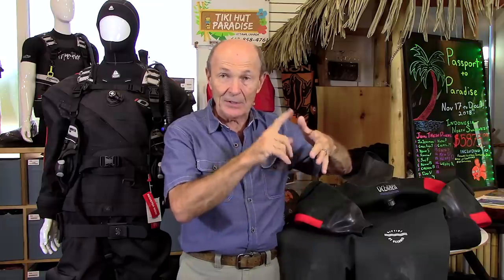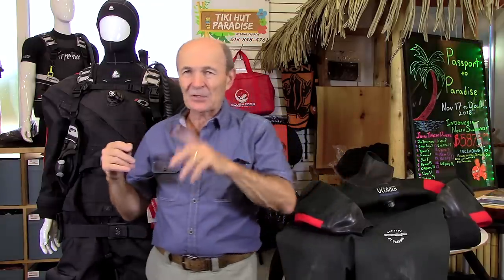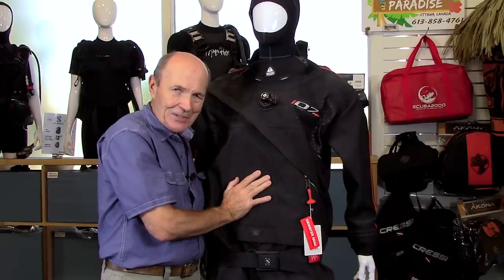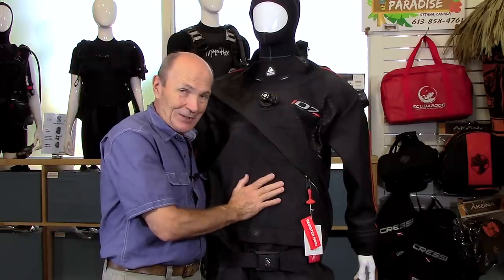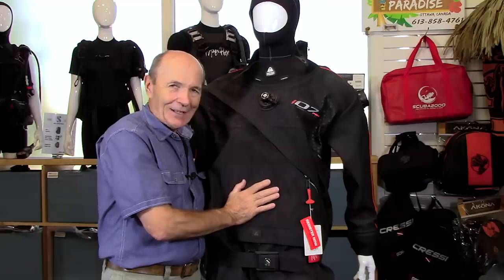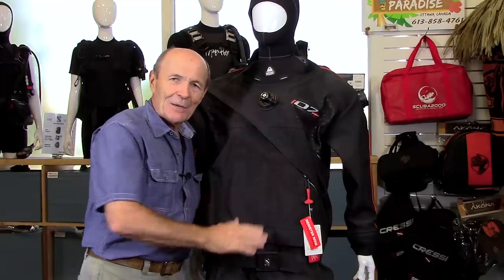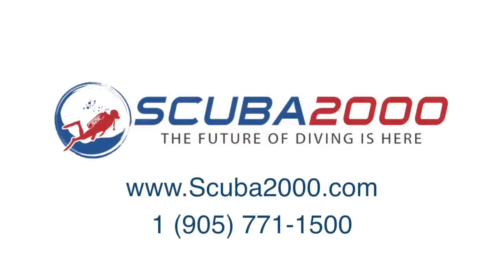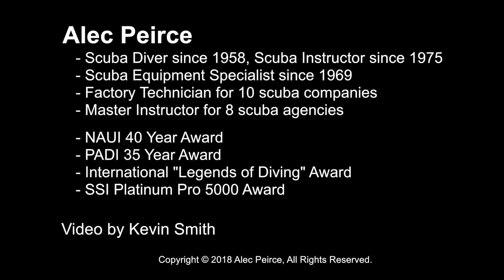Dry Suit Selection - Scuba Tech Tips: S08E04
After deciding to buy a dry suit, what are your choices?  Alec discusses the pros and cons of neoprene vs fabric dry suits in this ongoing series.